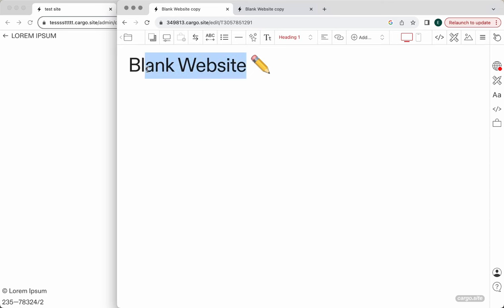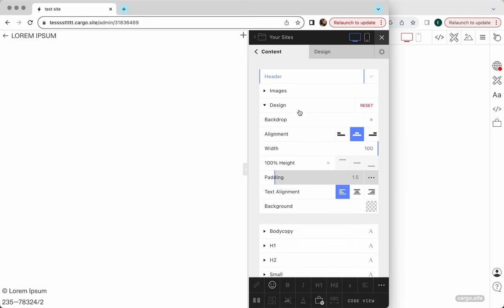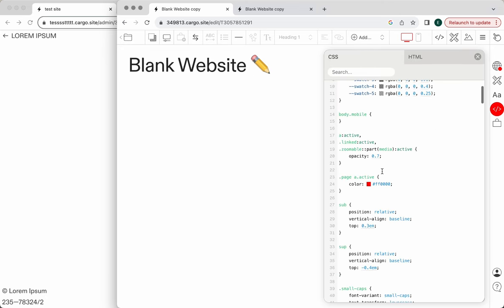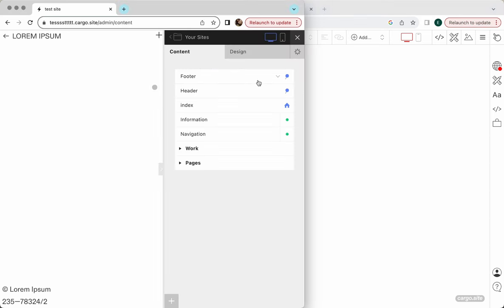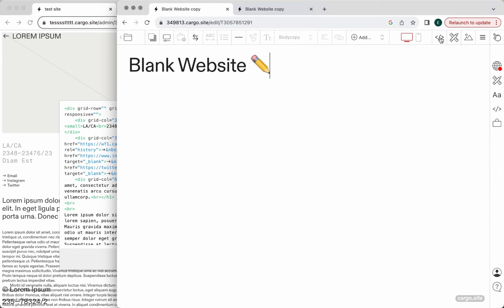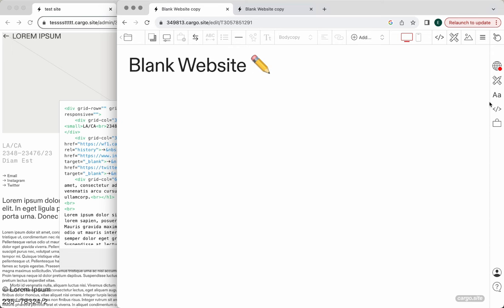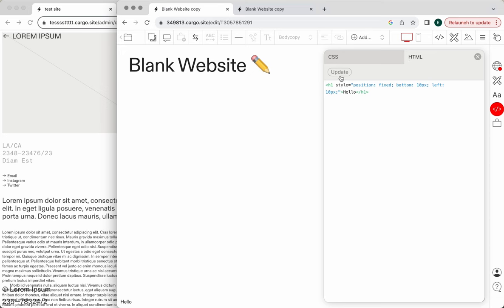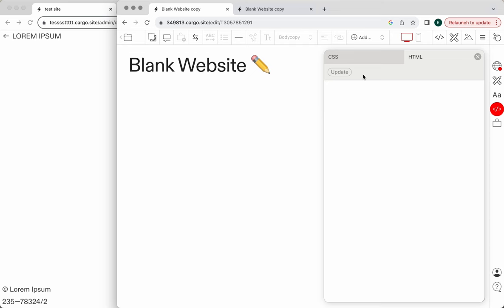Cargo 3 overview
Answering the questions where to find the page ID, where to paste the code from Cargo 2 tutorials, how to set styles now and what no longer works on Cargo 3.

More videos about Cargo 3 coming soon, let me know what you want to learn next.